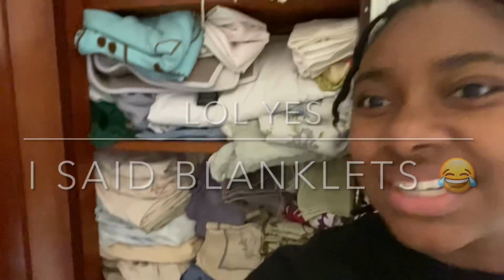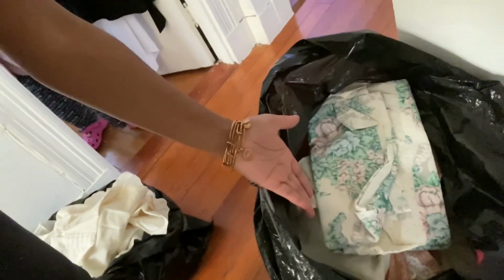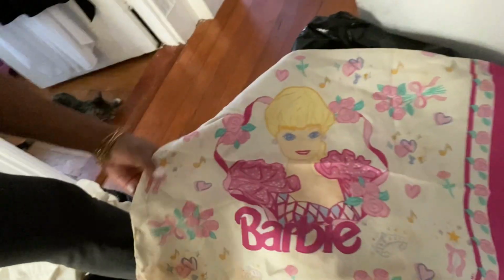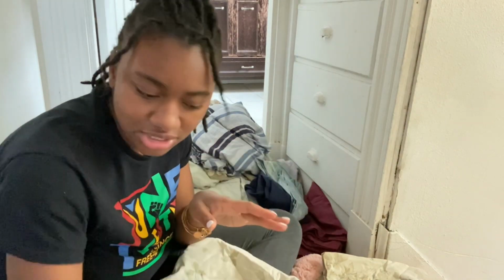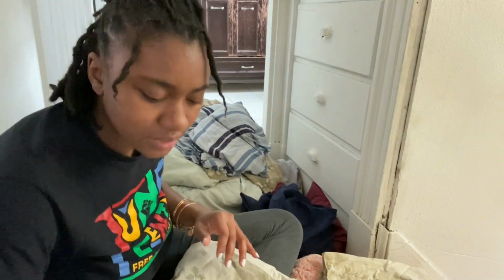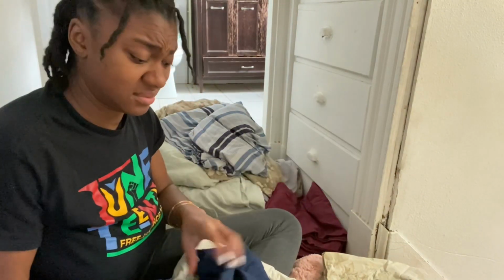VLOGMAS Day 6! Declutter And Clean With Me 2022!